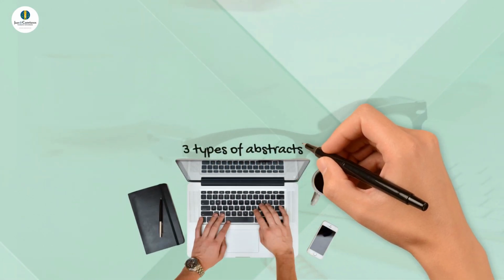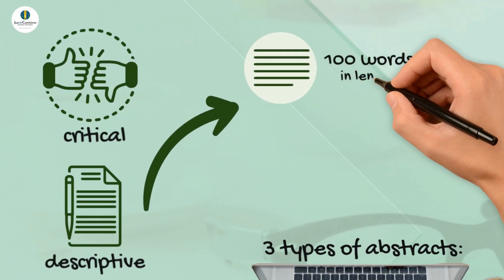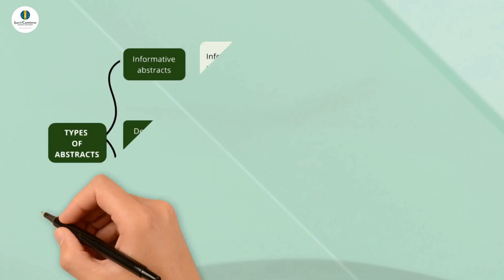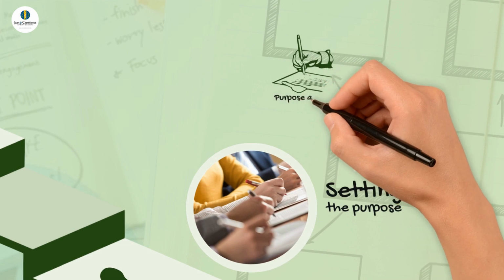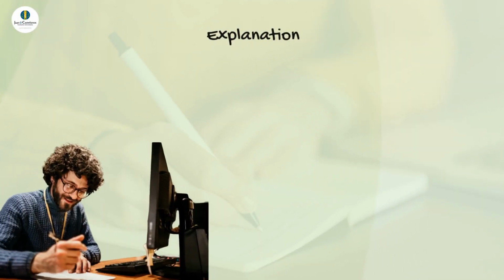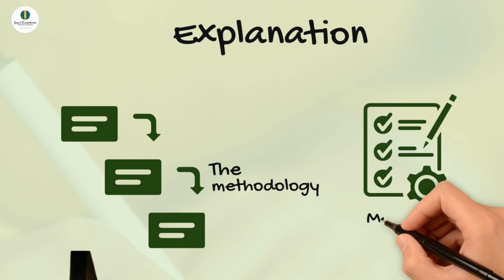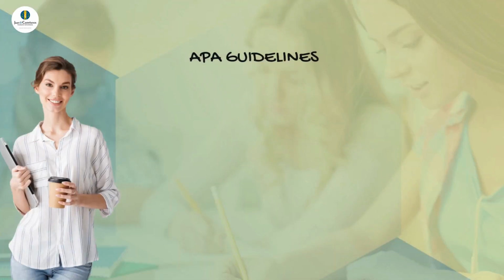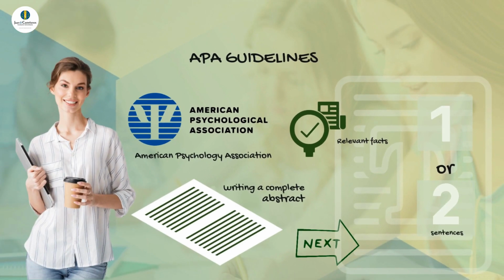Types of abstract